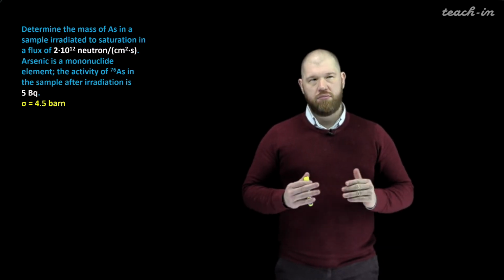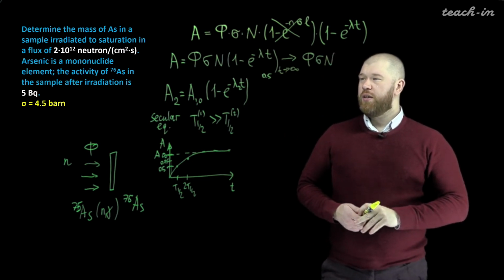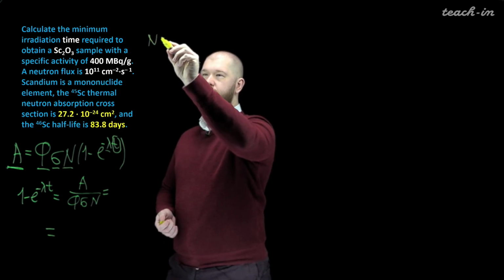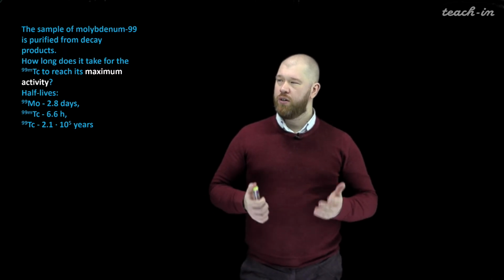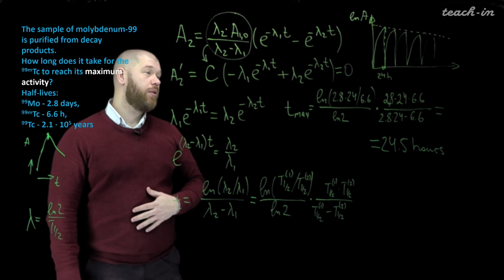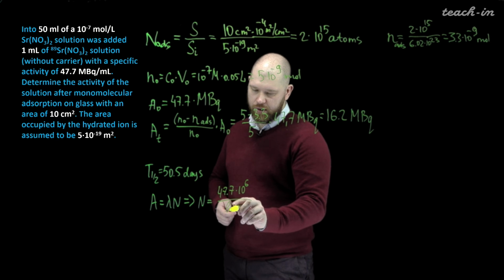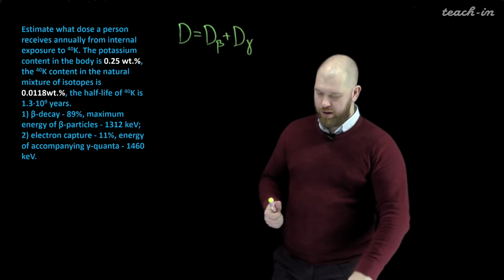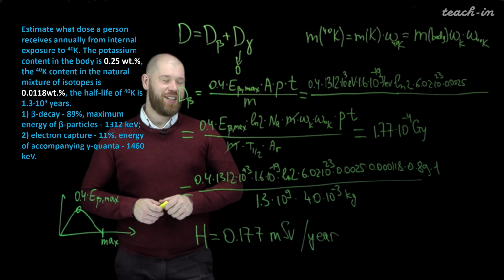Petrov V.G. - Basics of radiochemistry. Seminars - 8. Radionuclide tracers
Solving the tasks: Radionuclide tracers